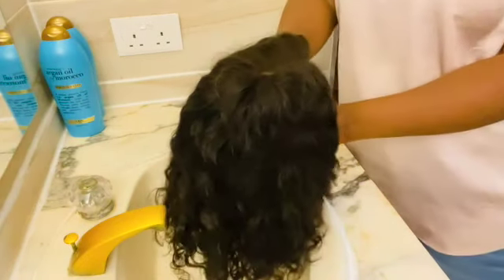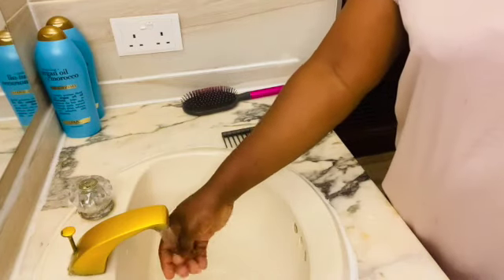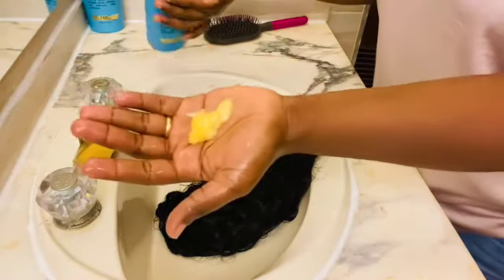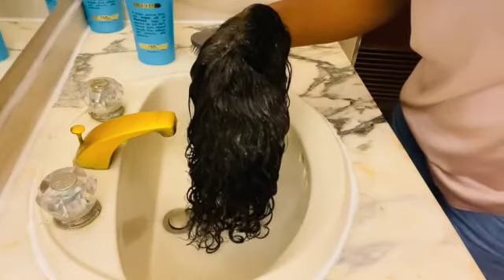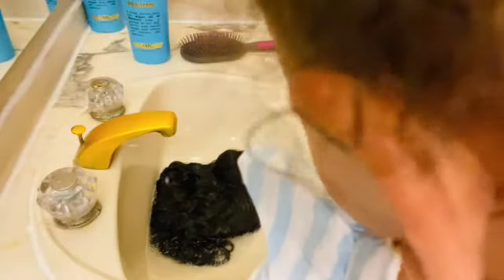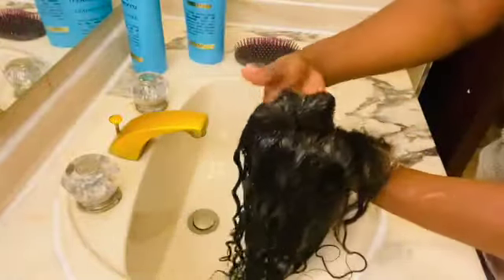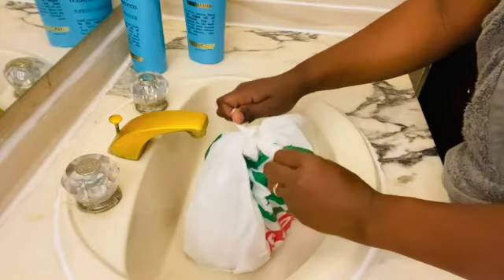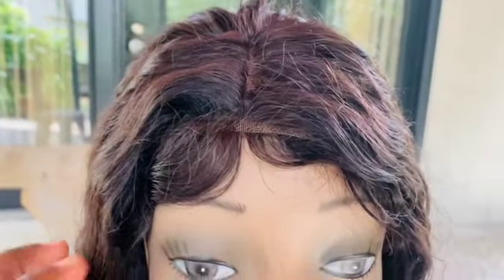The best Way to Wash Your Wig to Be Beautiful and Shiny!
In today's video I will be showing you the best ways to wash and condition your wig so that your hair can look lustrous. if you know anyone who can benefits from this video share and fill free to leave your comment bellow.

Song: Moonrise
Artist: Reed Mathis
licensed to YouTube